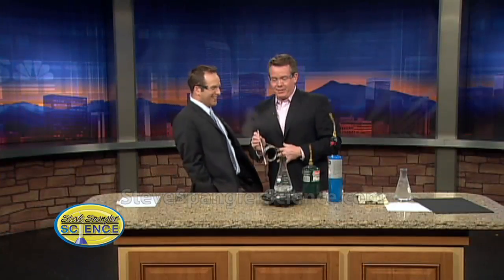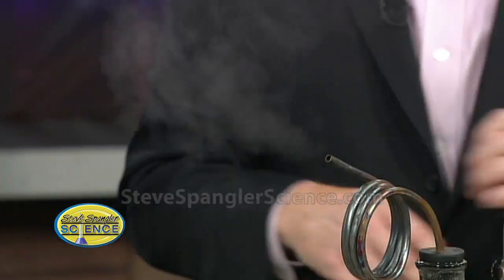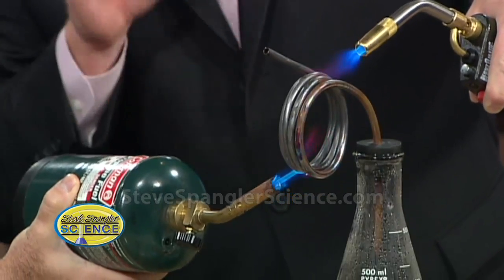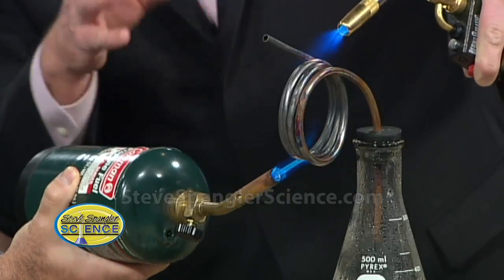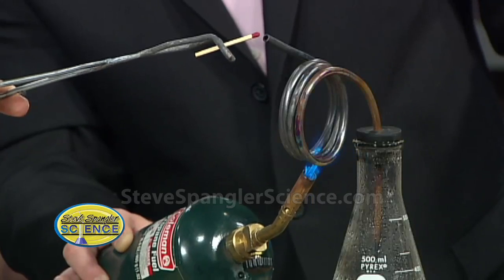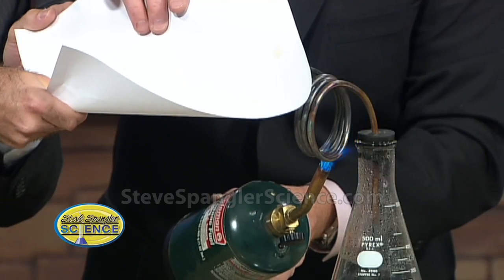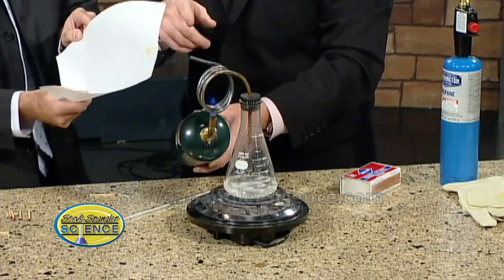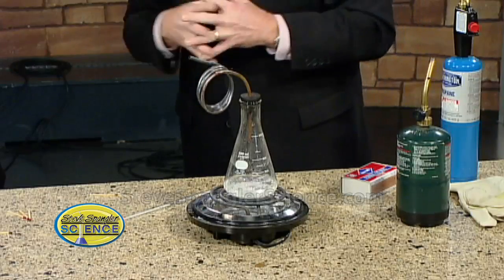Superheated Steam - Cool Science Experiment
We usually think of water as a substance used to put out fires... but what happens when water turns to steam and that steam gets superheated? Watch in amazement as the steam created in the experiment is used to create - not extinguish - fire!